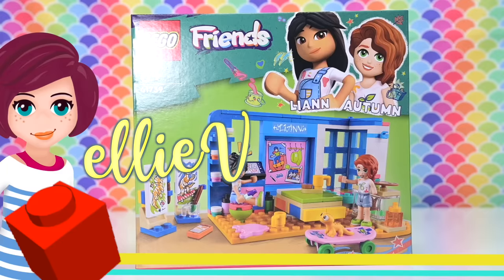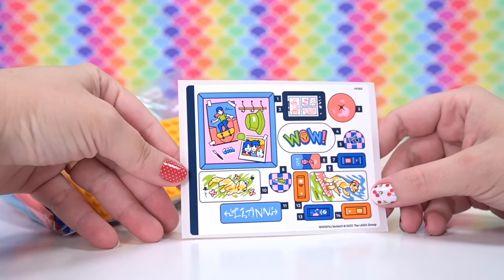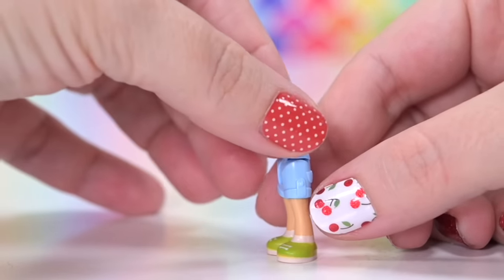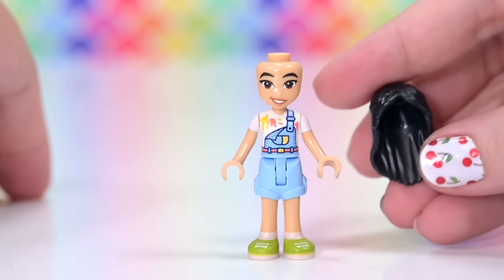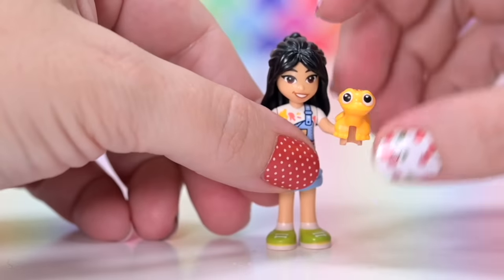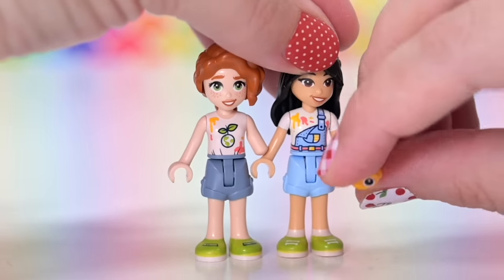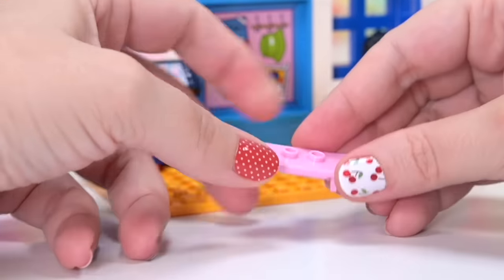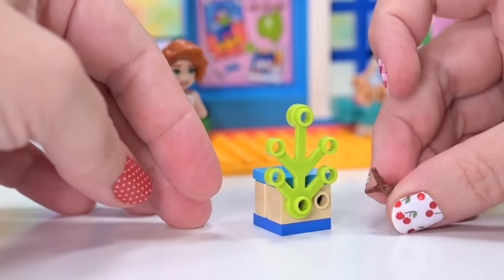Building a teen bedroom full of art and chaos 🎨💥 Liann's Room Lego Friends build & review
This is the last of the four room sets released beginning 2023 and each of them are 🔥. Just so great. Liann's Room 41739 has all the clutter and mayhem of a hyperfocused mind. I love the random cups left strewn on the floor, it's the tiny details that turn it into a really lived in looking build. Now, next we see if we can Jenga them. 😉